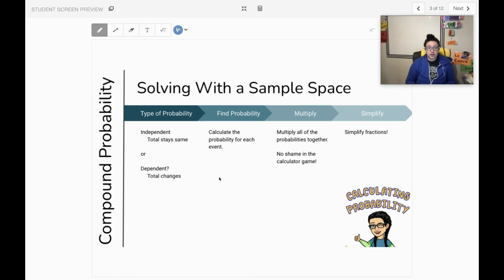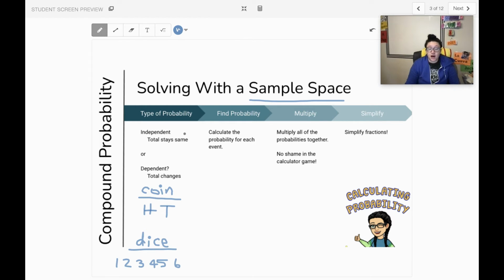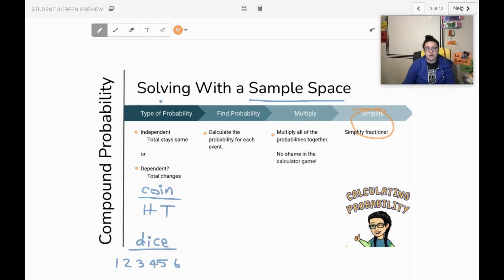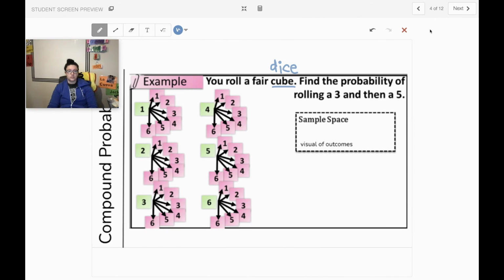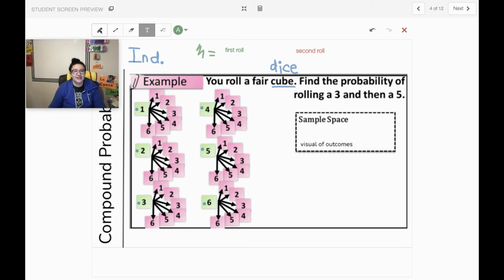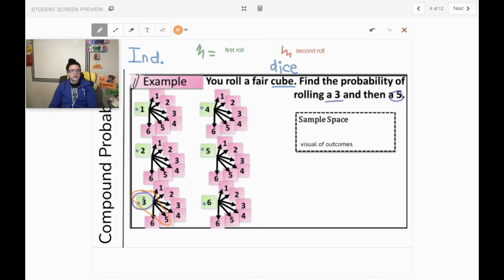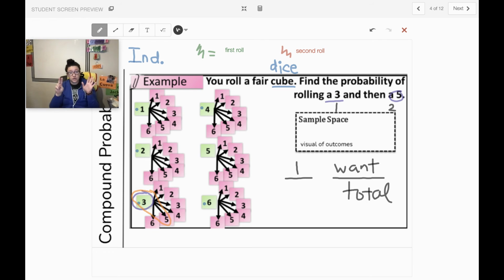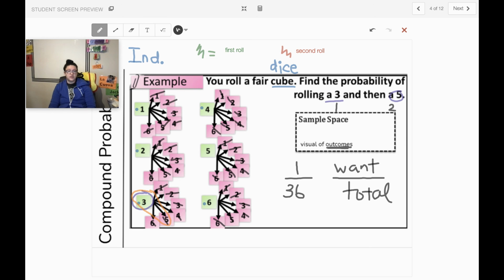Compound Probability: Slides 3 and 4